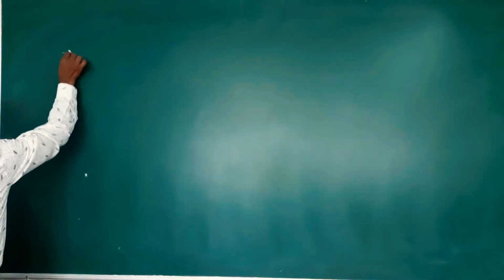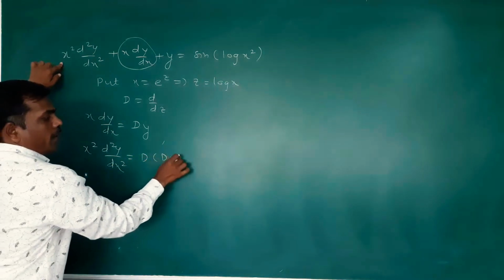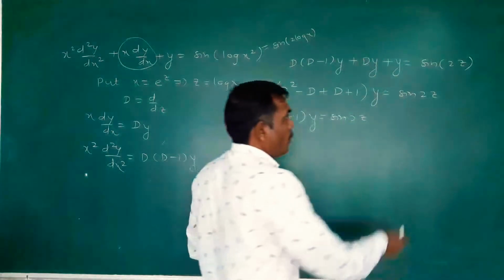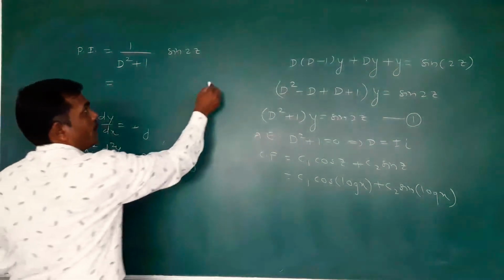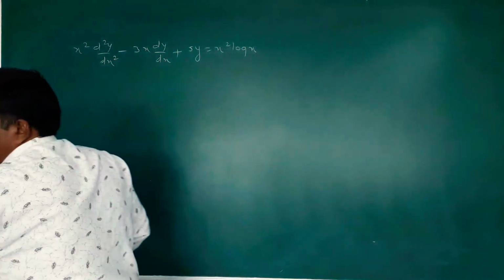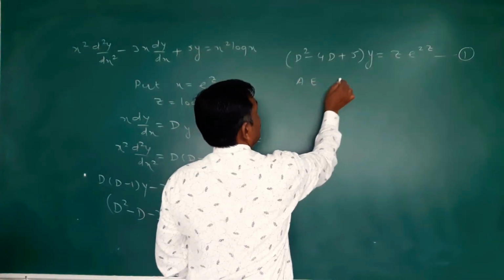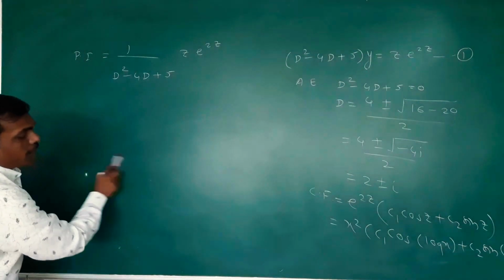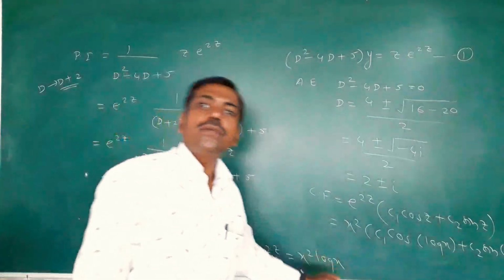Examples of cauchy's differential equations